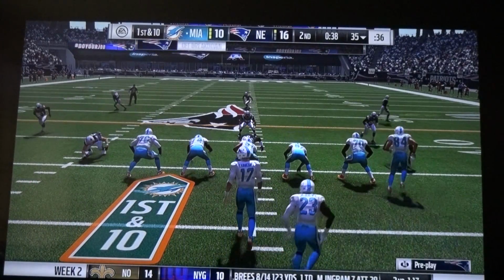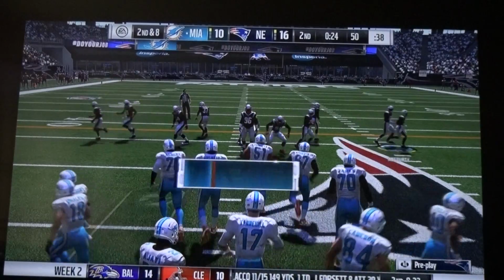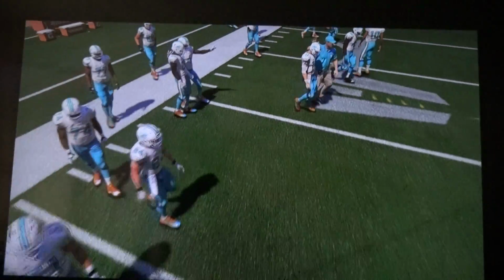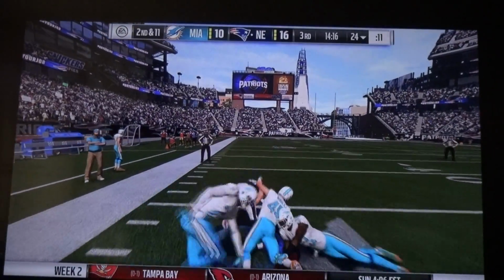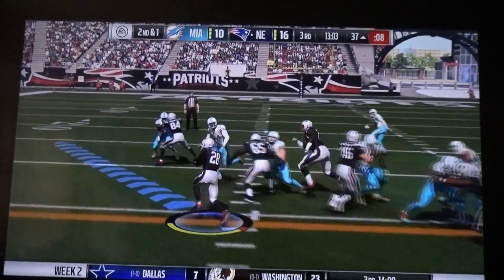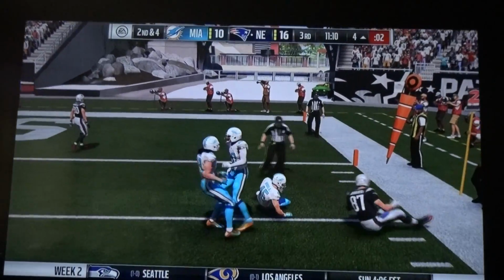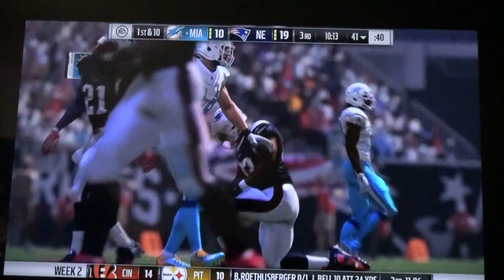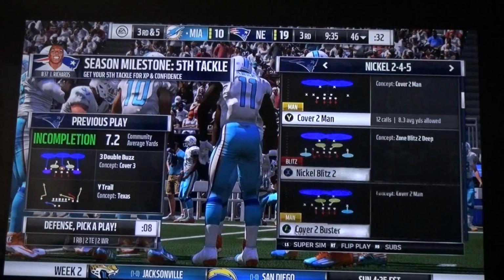Madden 17| Pt 72